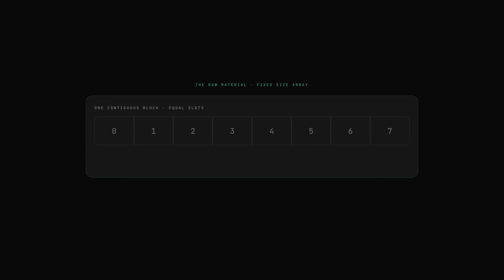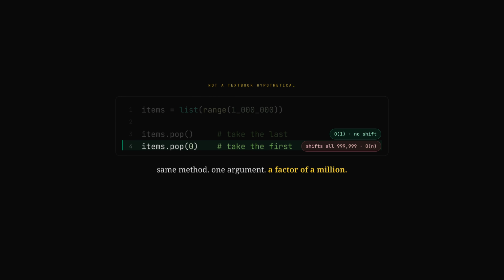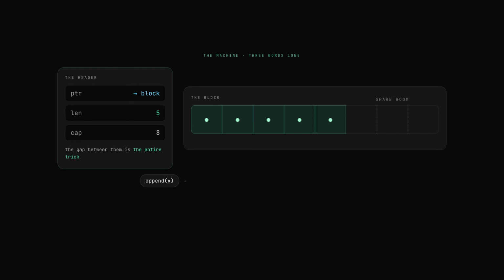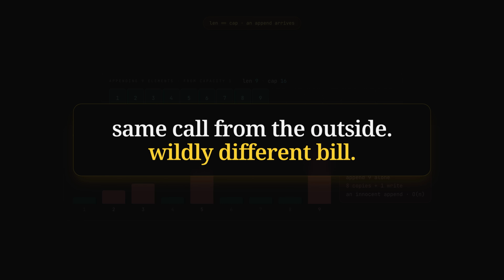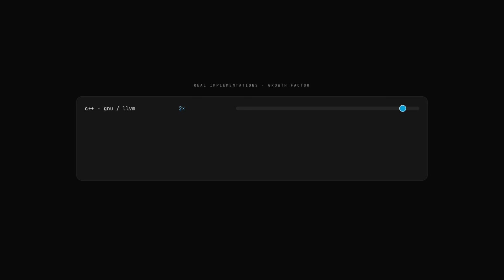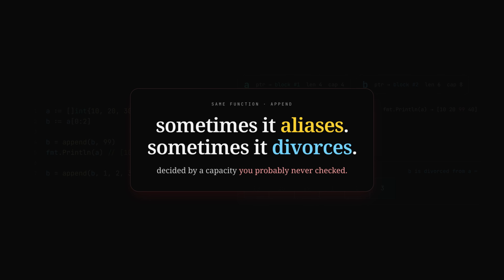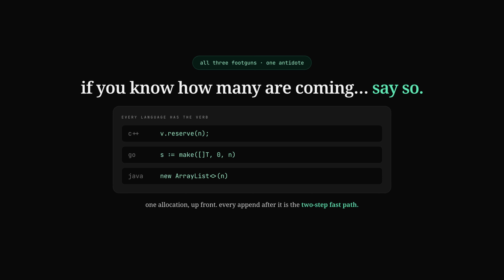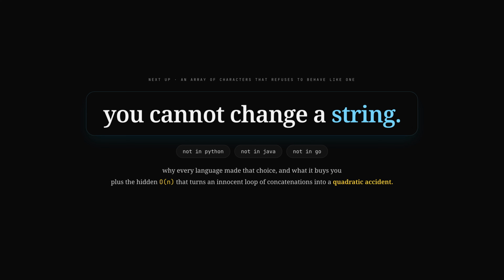Every Python List and Go Slice Is the Same 3-Word Machine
Indexing an array is one multiply, one add, one load, so item three costs exactly what item three million costs. But that same rigid layout sends a bill: inserting at the front of a million element array moves a million elements, and Python's list.pop() versus list.pop(0) is the same method with a factor of a million in work. Underneath a Python list, a Go slice, and a C++ vector sits one structure: a pointer, a length, and a capacity, wrapped around a grow-and-copy routine.

This lesson covers fixed size arrays and the address arithmetic that makes indexing O(1), why growth requires finding a bigger block and copying everything across, and how the length/capacity gap turns most appends into two cheap steps. It walks the doubling schedule append by append, collects the amortized O(1) proof, and compares real growth factors (GNU and LLVM double, MSVC and Java's ArrayList use 1.5x, Go tapers toward 1.25x, Python overallocates about an eighth). It ends on the sharp edges: Go slices that alias until a reallocation divorces them, invalidated pointers and iterators, latency spikes inside a 16ms frame, and pre-sizing as the antidote.

Chapters:
0:00 fixed blocks and why indexing is arithmetic
1:10 inserting at the front costs a million moves
2:25 outgrowing the block: find a bigger one and copy
3:22 pointer, length, capacity: the three word machine
4:27 doubling, watched append by append
5:38 amortized o(1) and the spike it hides
6:44 why 2x, 1.5x, or 1.25x: real growth factors
7:50 go slices alias until append reallocates
9:12 invalidation, latency spikes, and memory that never shrinks
10:22 reserve, make, and pre-sizing as the antidote
11:24 the same machine everywhere, and why strings break it